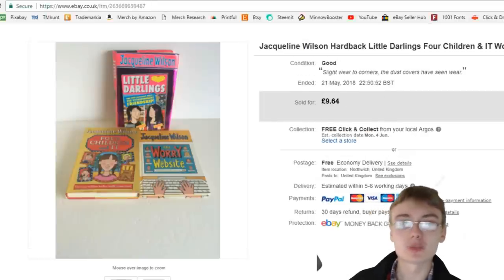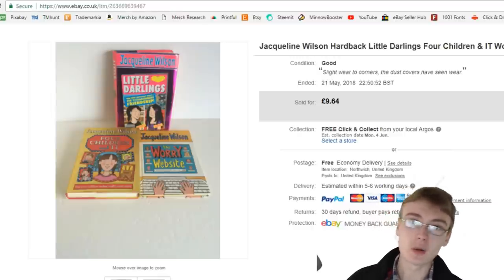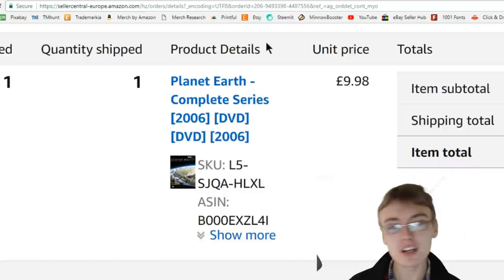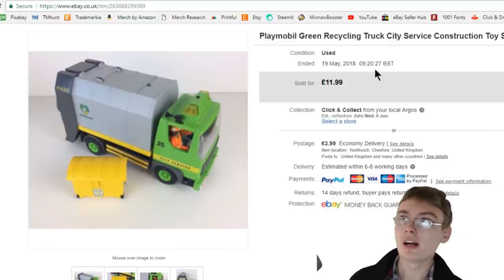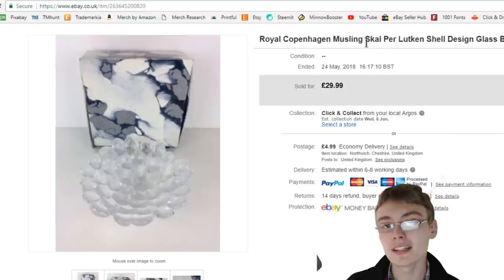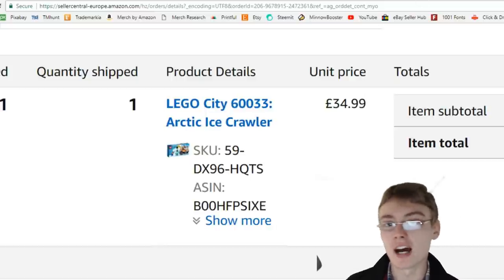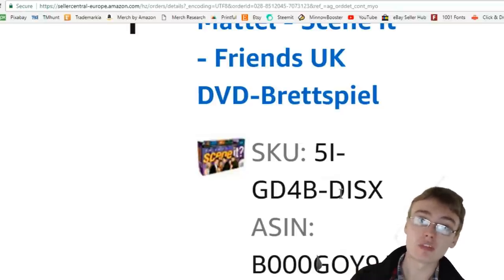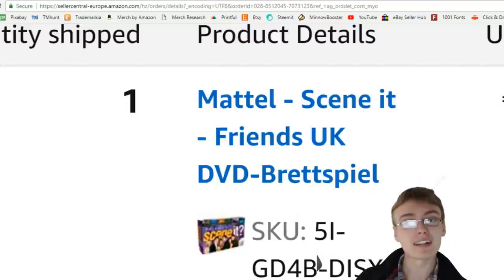My BEST Sale In Ages?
It's Adam and welcome to another video, in todays video I have got 10 sales to share with you in approximately 10 minutes. There is a really nice amazon sale at end as well. eBay & Amazon haven't been too slow this week which is a welcome change from the past few weeks.